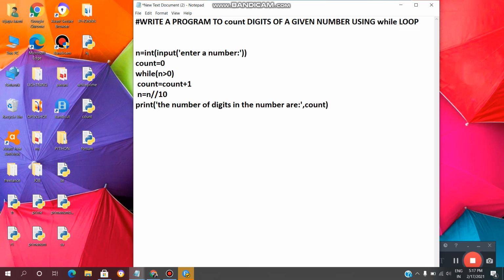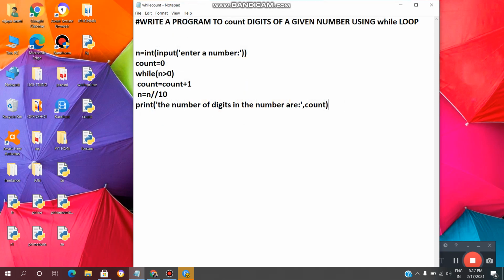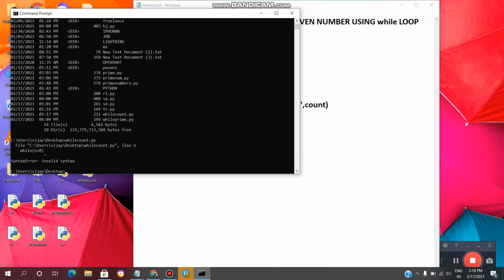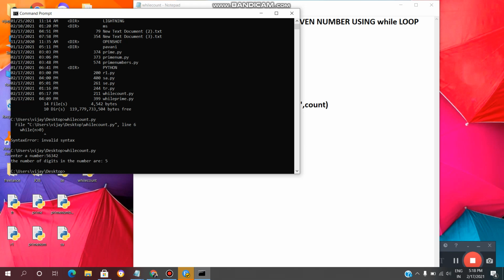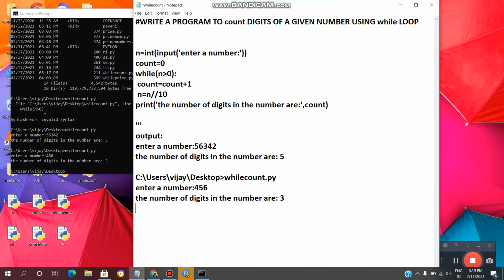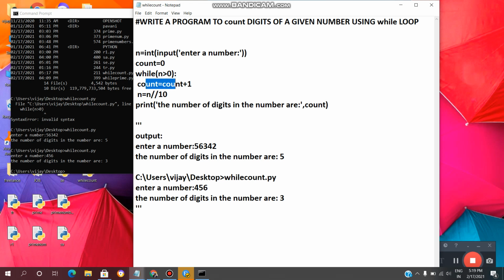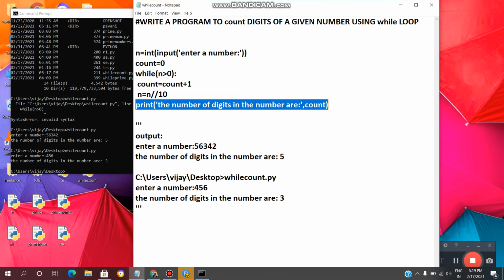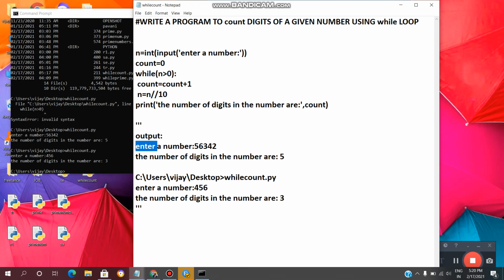PYTHON:WRITE A PROGRAM TO count DIGITS OF A GIVEN NUMBER USING while LOOP/VL INFOTECH